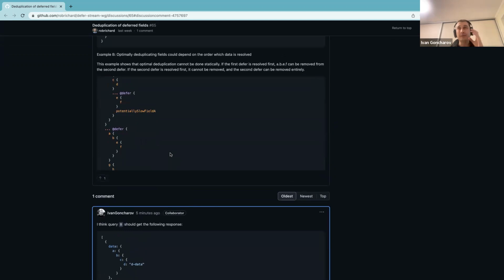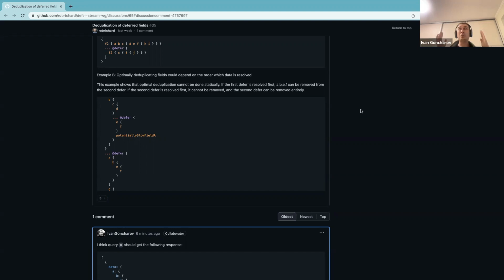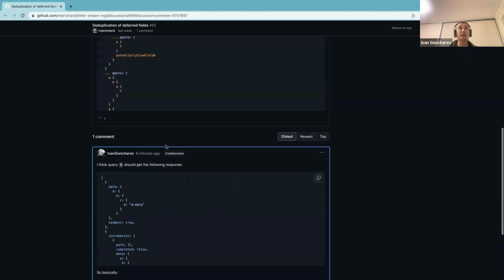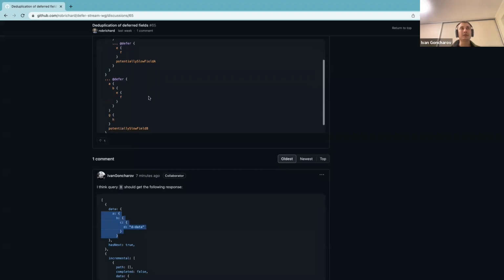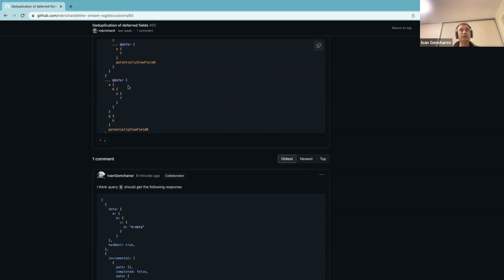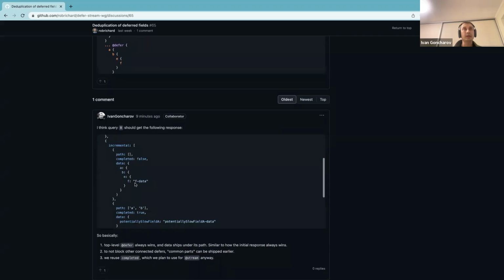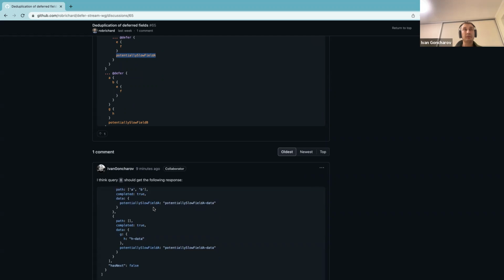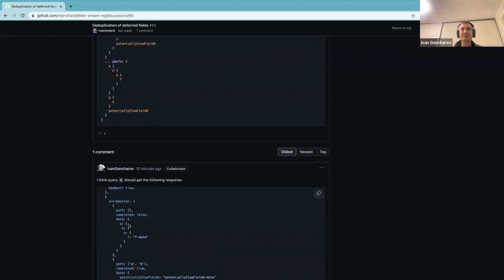Incremental Delivery Working Group - 2023-01-23